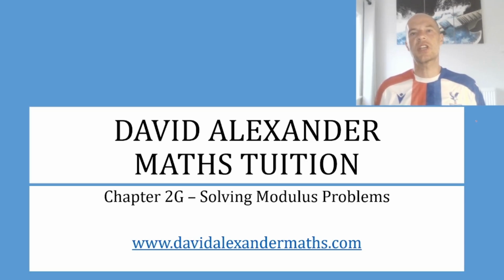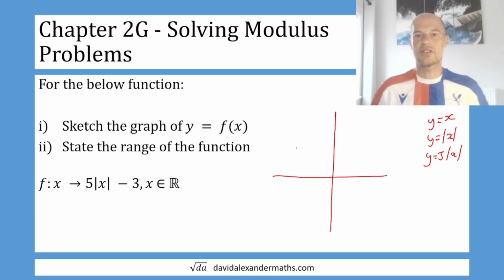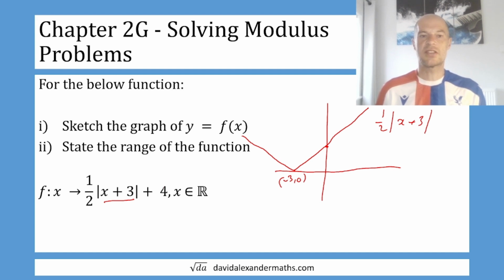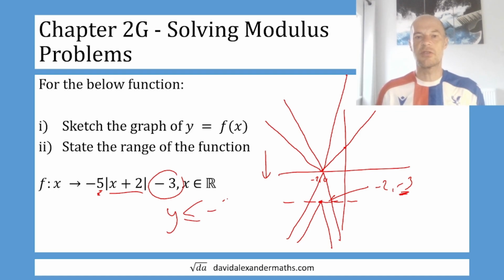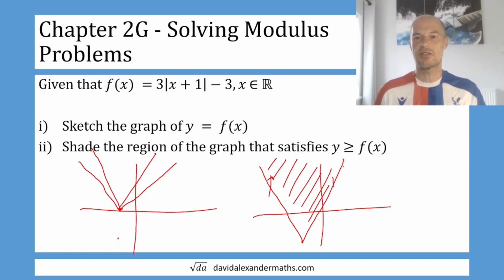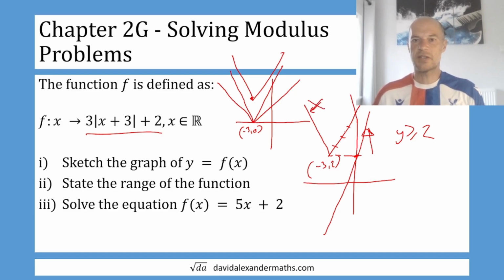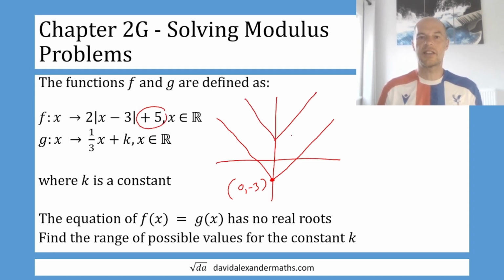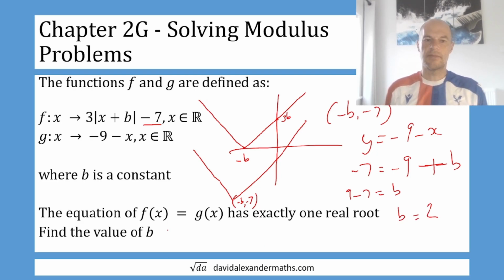Year 13 Maths Chapter 2G: Solving Modulus Problems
This video should help you answer all the questions from the Pearson Edexcel A level Mathematics book in chapter 2G.